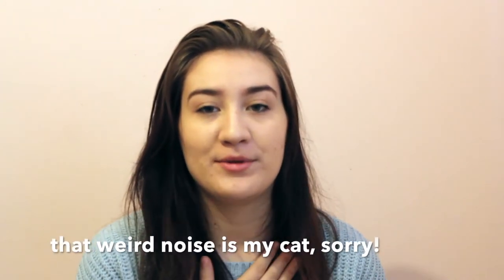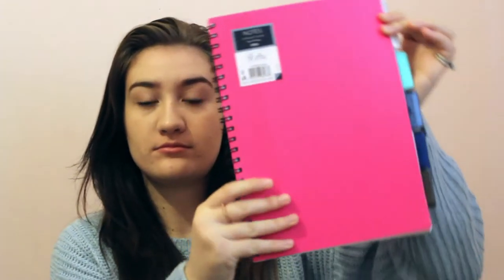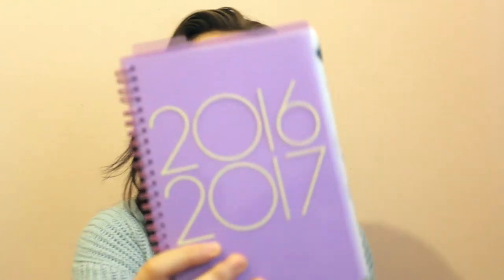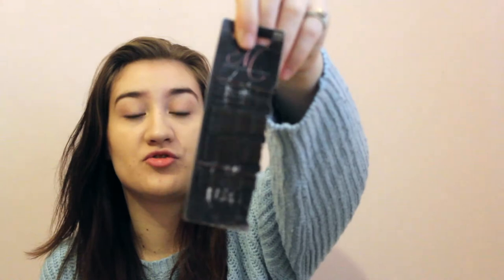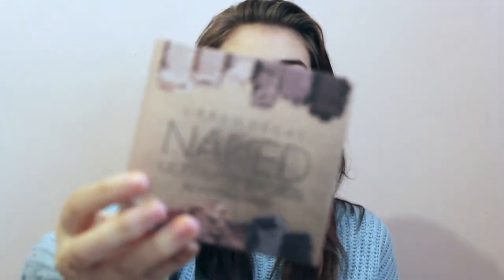What's in my Bag? 2016 || Coral Day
Hi! Welcome back to another video. This one is kinda basic because I couldn't do the one I originally planned to do. I'm sorry for the noise at the beginning of my cat washing himself lol. I filmed this twice already before and my camera was dying, and I wanted to get it up today so I didn't let you guys down.